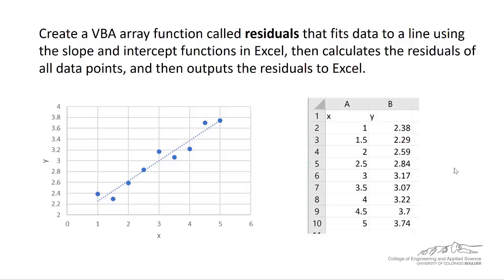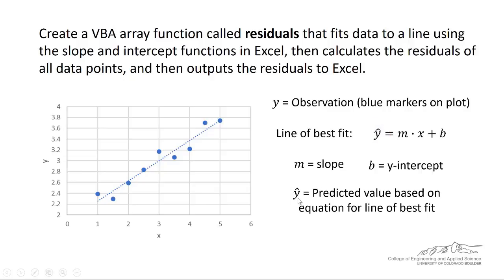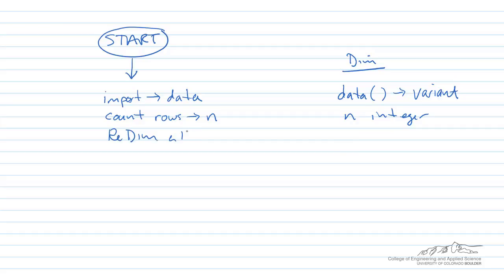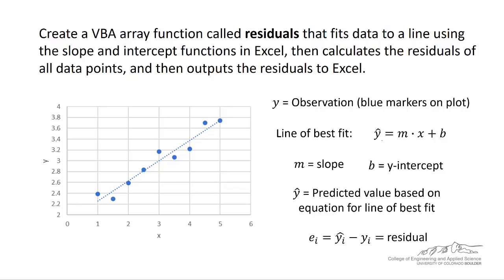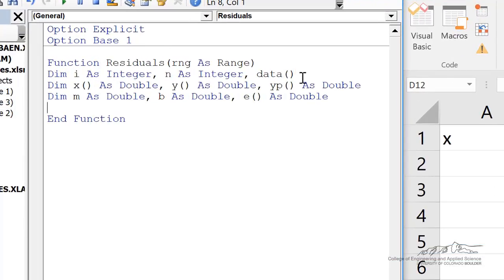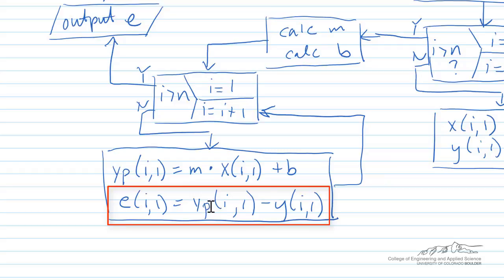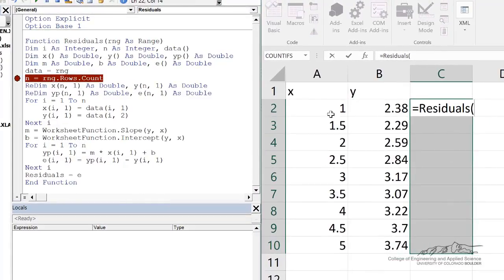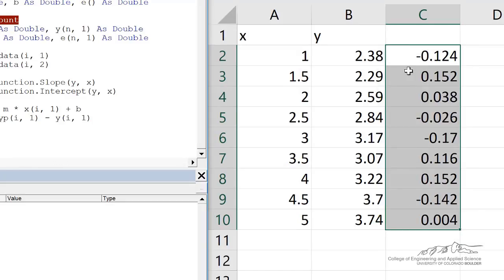VBA Example: Residuals Array Function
Organized by textbook Demonstrates how to create an array function that determines the residuals from a set of x and y data.  Made by faculty at the University of Colorado Boulder, Department of Chemical & Biological Engineering.